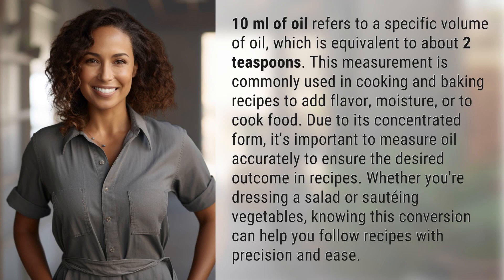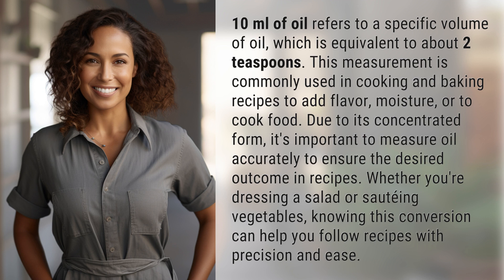What is 10 ml of oil?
Unlocking the Mystery of 10 ml of Oil 👉 Mystery Oil Volume 👉 Discover the secrets behind 10 ml of oil, equivalent to 2 teaspoons, and how it can enhance your cooking and baking recipes. Learn the importance of accurate measurement for successful culinary creations.

Laura S. Harris (2024, February 26.) What is 10 ml of oil?
    🌐 AskAbout.video